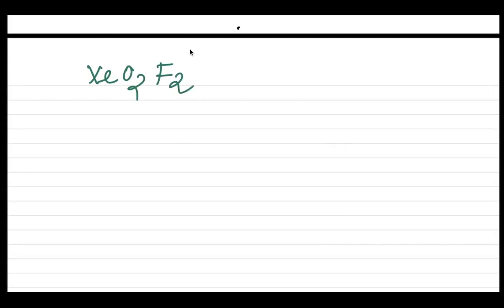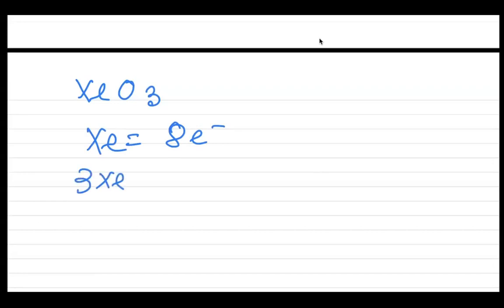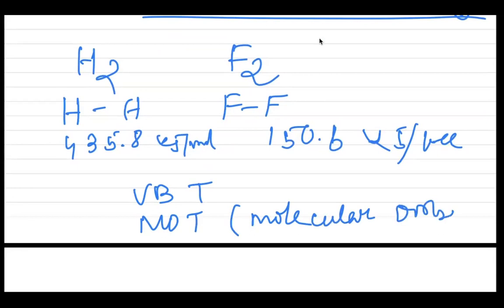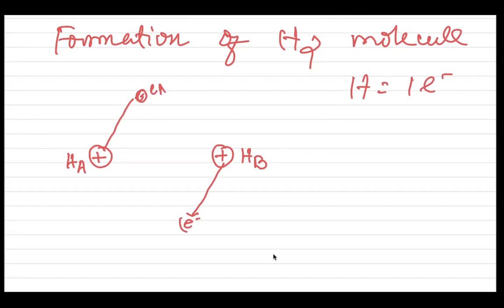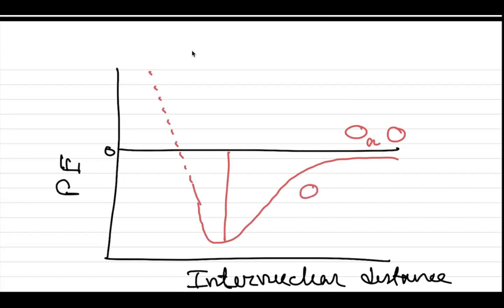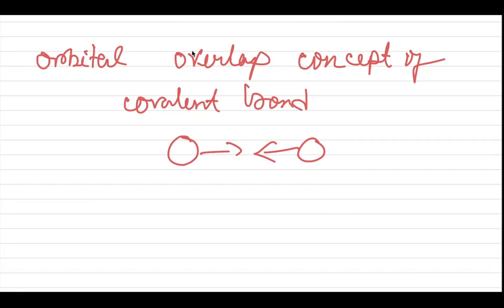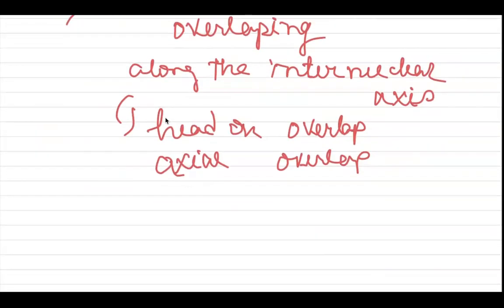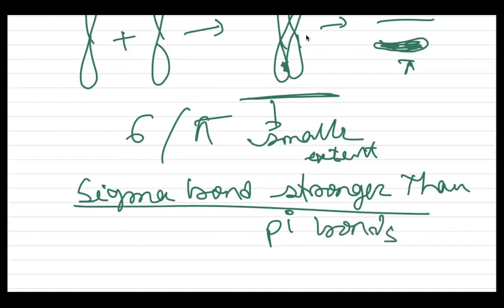VALANCE BOND THEORY